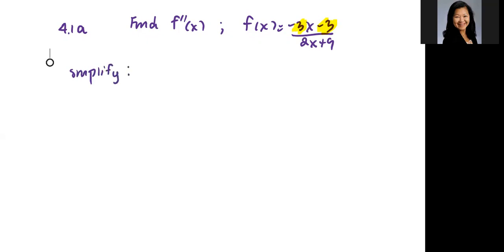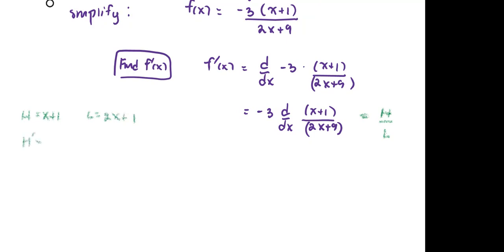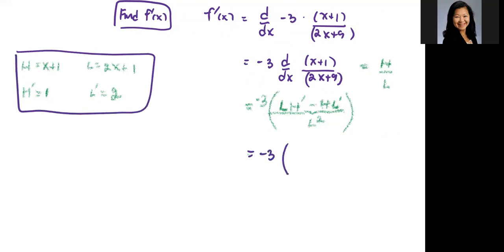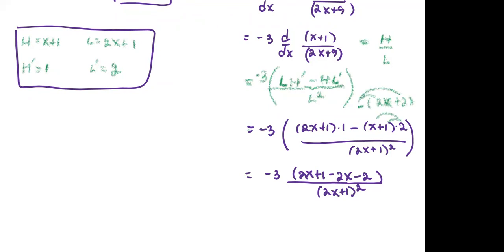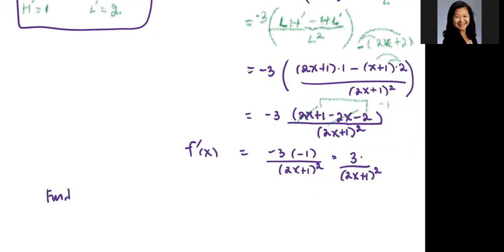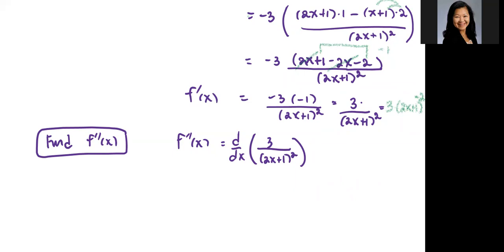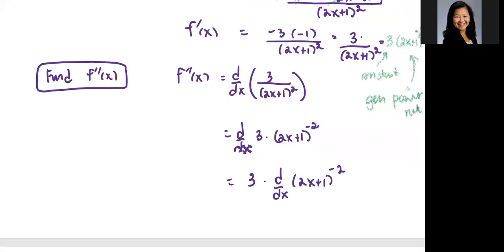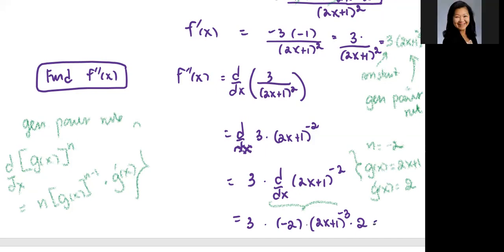M212 Exam 2 Sec4_1 HW - 4a Higher-Order Derivative